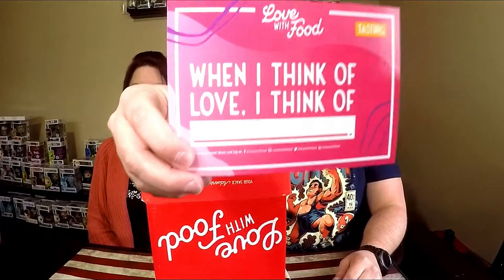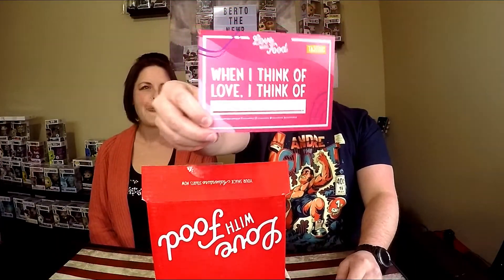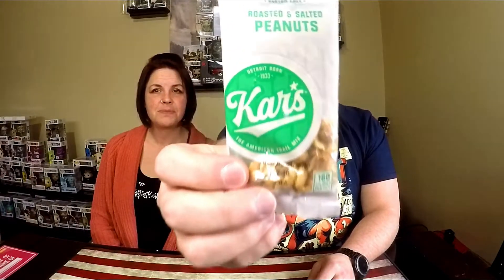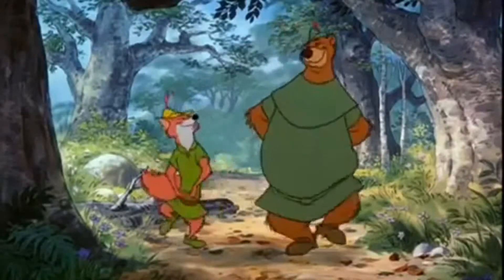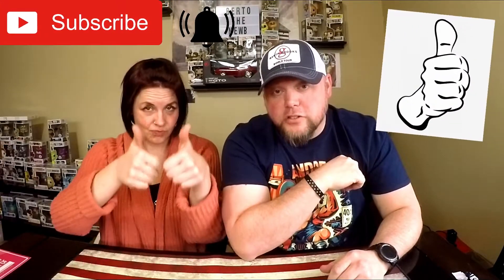Foodie Friday The 13TH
Ebay Store: